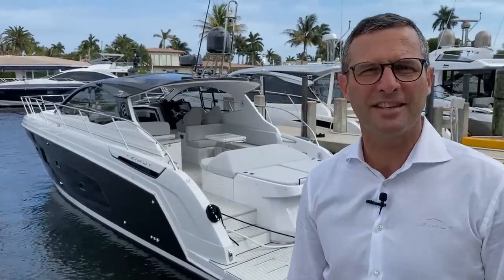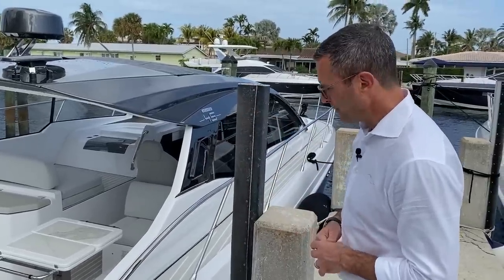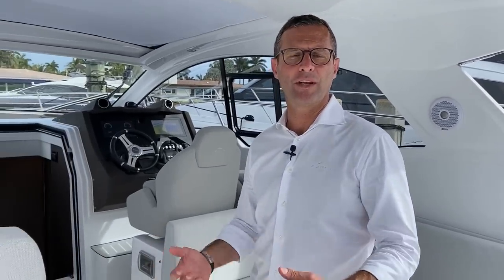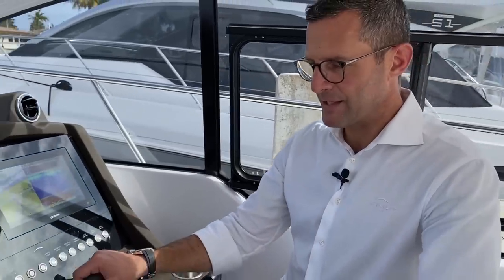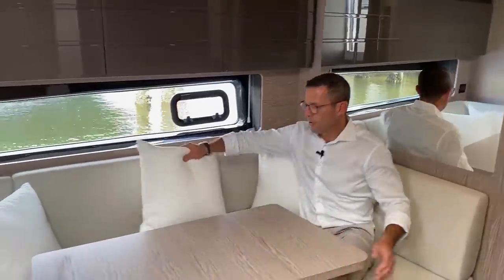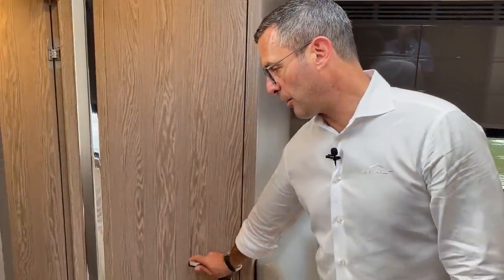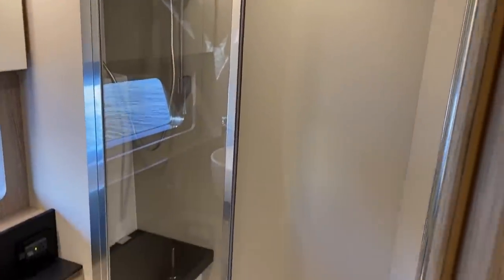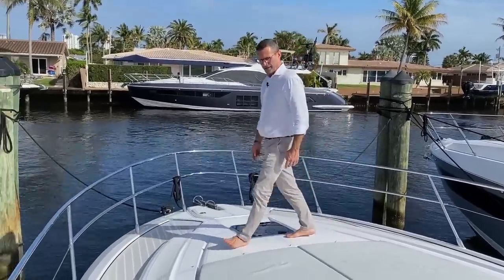Full Boat Tour w/ Federico Ferrante | Azimut A45 Sport Yacht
The A45 is a successor to the popular A43. Featuring a Volvo IPS propulsion, this yacht takes on the same design cues introduced by its older version, the A51.

The upper part of the stem rises vertically, partially stretching forward to boost the dynamics of a boat with a strong sporty character, while its hull windows stretch along the entire side, once again bringing out the sharpness of this yacht's contours and its sporty soul. The aft garage can accommodate a tender of up to 2.5 meters in length.

It has excellent visibility when driving thanks to lightweight uprights and without a central upright (single windscreen). The Main Deck and the Flush Deck are without steps, the stern and bow sundecks are extremely generous in the size below deck. Its spacious structure, given by the design will to maintain the kitchen and dinette one in front of the other, takes on the excellent features of the 43, it boasts two cabins: the owner's cabin and a second one in the middle of the boat, with two beds that can be joined together, if required, to make a double bed. A third bed can also be added. And two bathrooms, both with separate shower cabins. The rooms are very spacious and cozy, also due to a total width of 4.25 meters. The A45 also has a huge storage capacity: almost 8,000 liters available for storing luggage, equipment and provisioning. It is a perfect boat to enter the Azimut world with a best-in-class product.